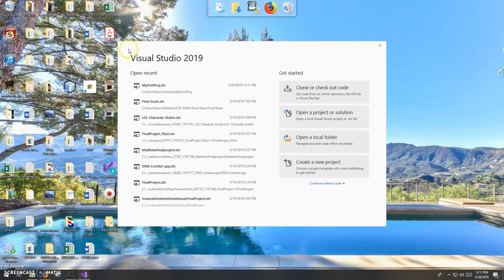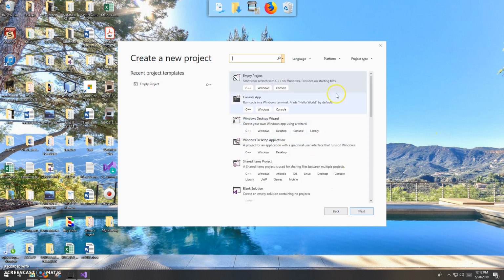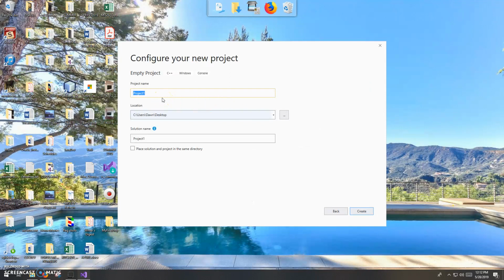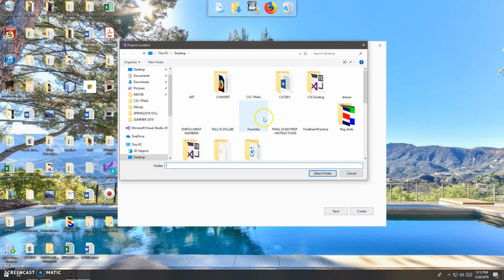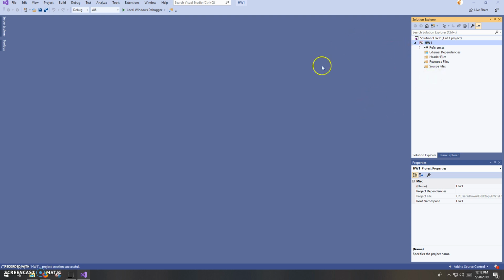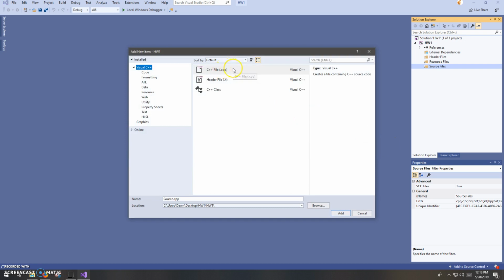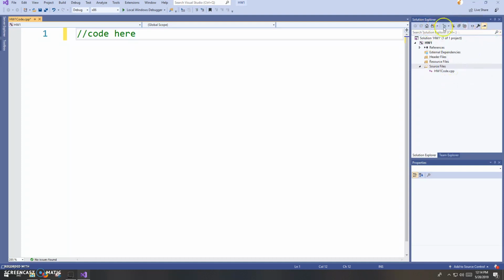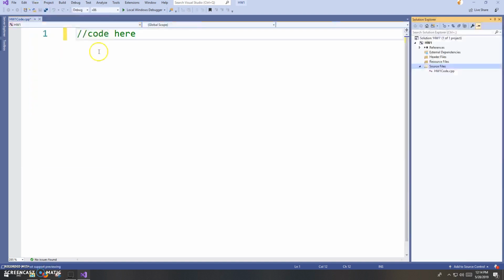Creating a New Project in Visual Studio